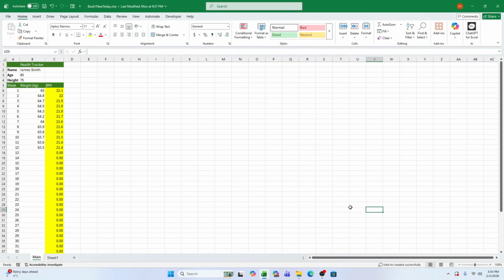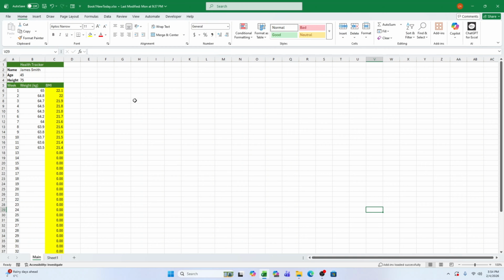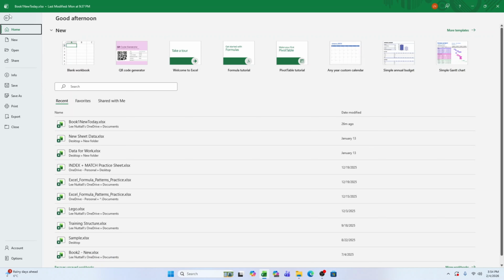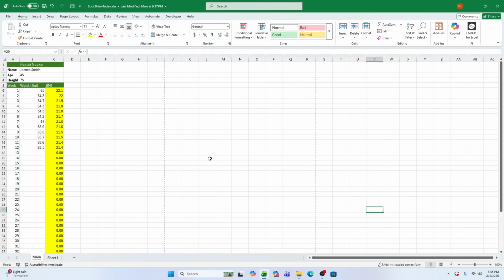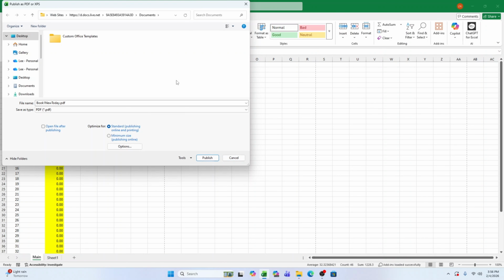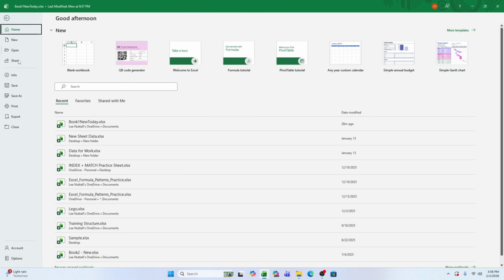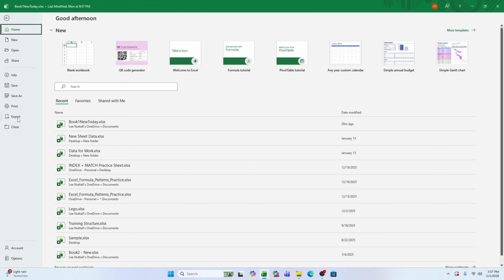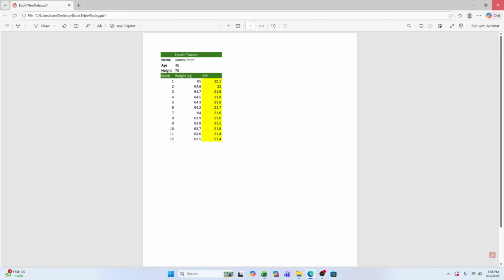Exporting Excel Files to PDFs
In this video tutorial, we’re going to go through How to Export Excel Files to PDFs.

How to Change Excel File Extension xls, xlsx, xlsm, xlsb, xps, pdf

⏱️TimeStamps⏱️

0:00 What we will learn in Excel
0:11 Exporting Excel Files to PDFs